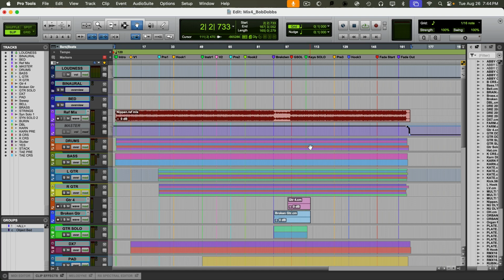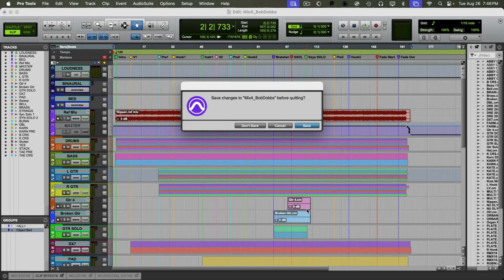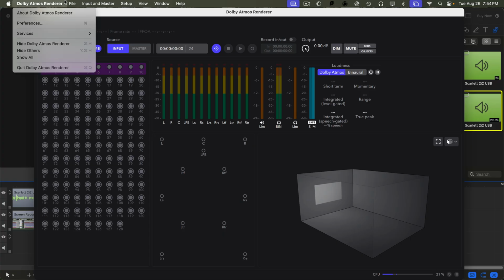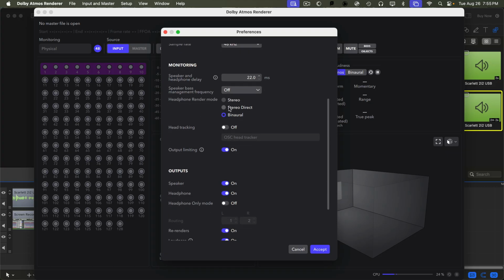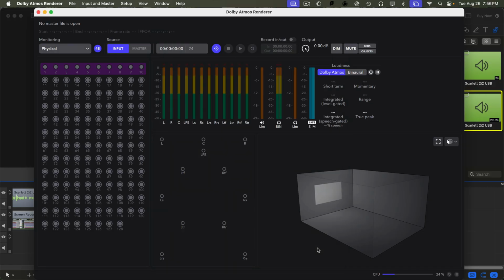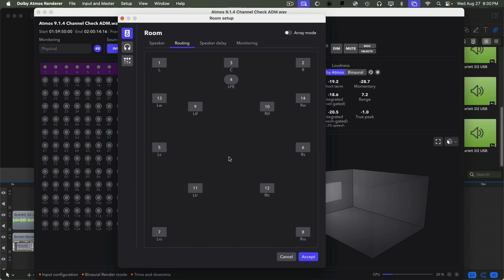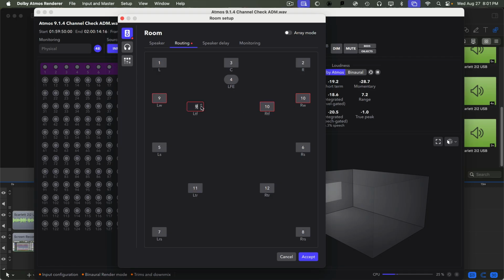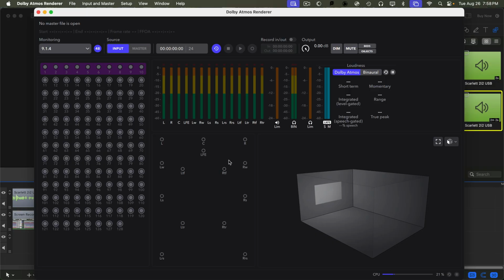Dolby Atmos Renderer Setup